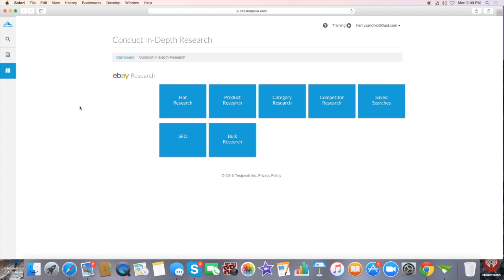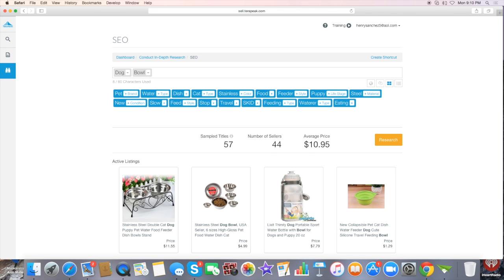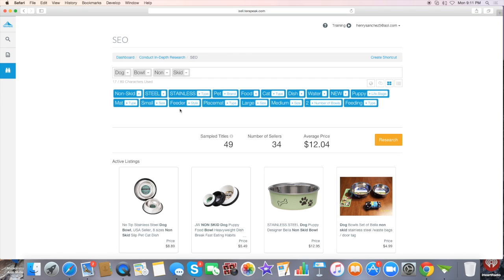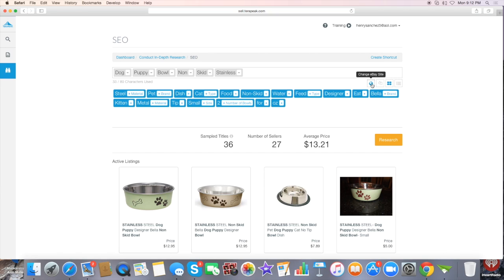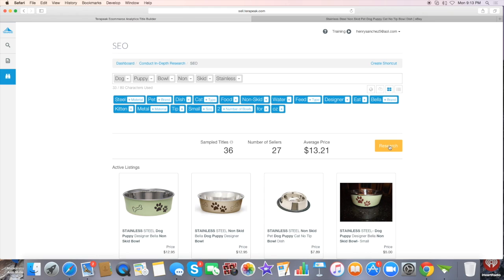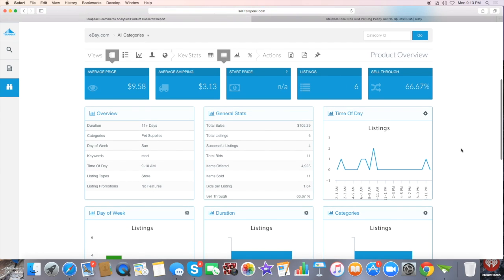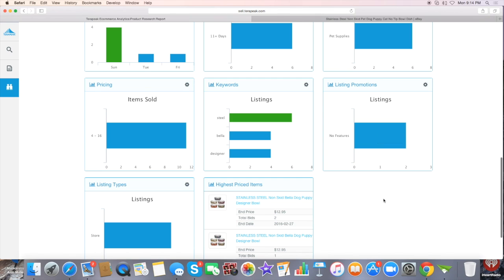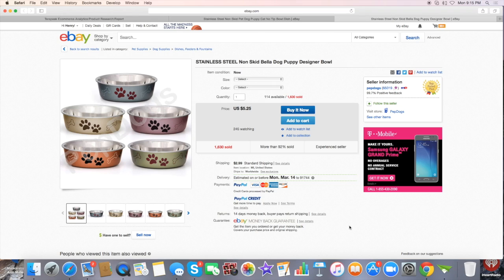Terapeak Now Has An SEO Tab | Terapeak Training | Techdaddyvideos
Is a software tool for Amazon SEO and tells you what is wrong with your listings and what your competitor is doing

 is one of the best on the market for finding what your competitor is using for keywords on their listings and gives you the source of where to buy products cheap

Jungle Scout's Extension will help you make decisions based on actual data, not intuition. With the click of a button, see a product's estimated monthly sales, Best Seller Rank, revenue, or other criteria that is critical in identifying profitable opportunities. Filter, organize, and organize key data points to accelerate and inform your Amazon product research.

This photo editing software tool has help my sales on Amazon also Ebay due to I will redirect my clickable Image to Facebook and pinterest plus other sites to drive traffic to my Amazon or eBay listings ..

Terapeak Now Has An SEO Tab | Terapeak Training | Techdaddyvideos | what is terapeak | how to use terapeak | terapeak for ebay | terapeak title builder